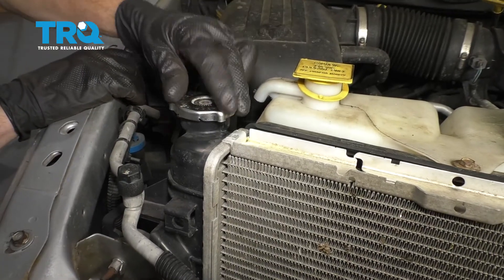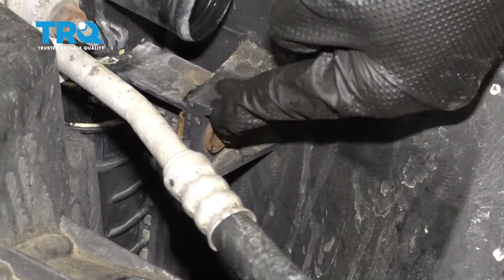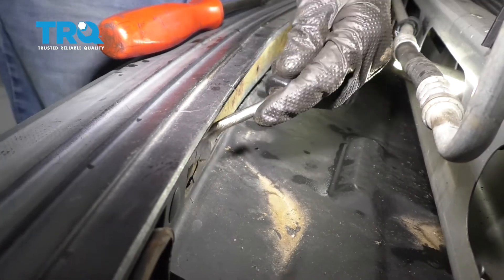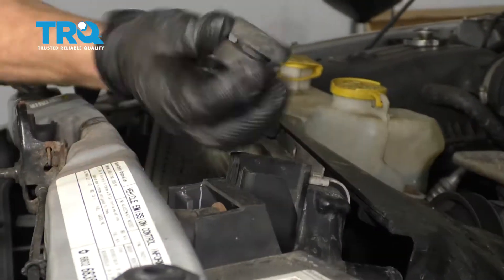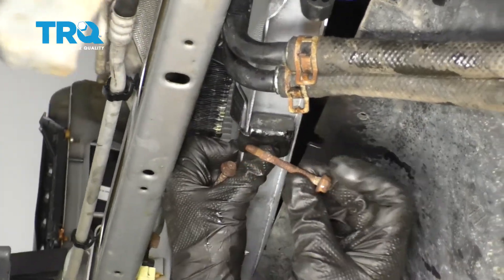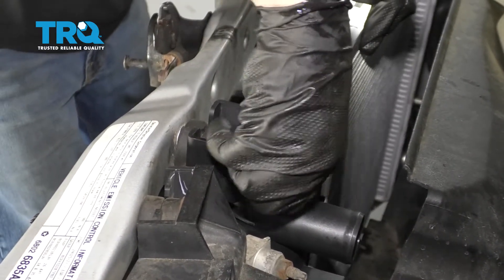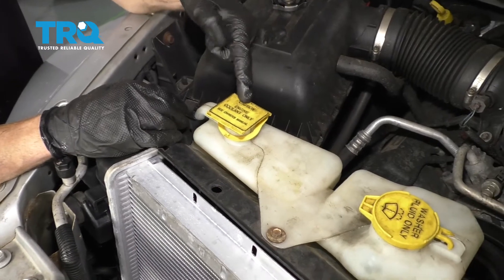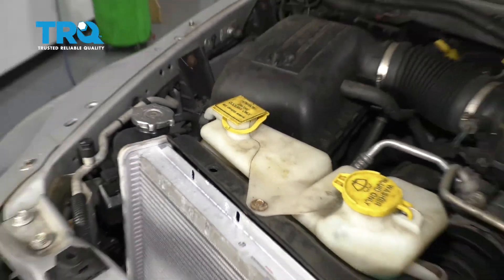How to Replace Radiator 2002-08 Dodge Ram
Overheating is a sure sign there’s something wrong with your cooling system. A leak, rust, or obstructions are all cases that may require a radiator replacement. Install a new TRQ radiator that’s engineered to fit your vehicle. This video shows you how to install a new TRQ radiator in your 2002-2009 Dodge Ram 1500.

This repair was done on a 2008 Dodge Ram 1500 SXT 4.7L Crew Cab Pickup 4-Door and the process should be similar on the following vehicles:
2002 Dodge Ram 1500
2003 Dodge Ram 1500
2004 Dodge Ram 1500
2005 Dodge Ram 1500
2006 Dodge Ram 1500
2007 Dodge Ram 1500
2008 Dodge Ram 1500

• Drain Pan